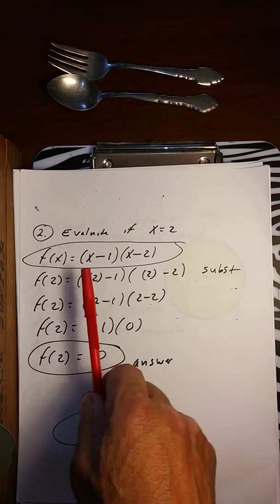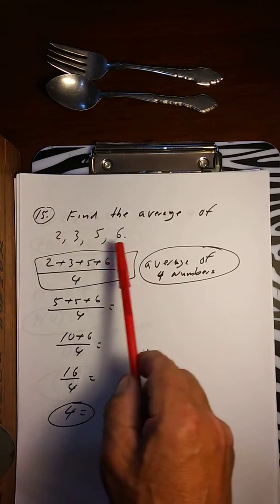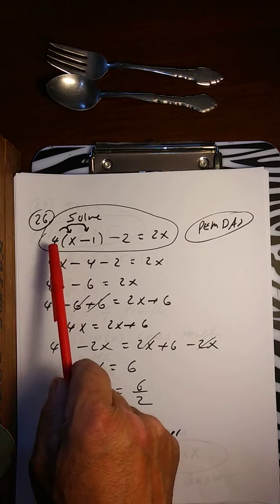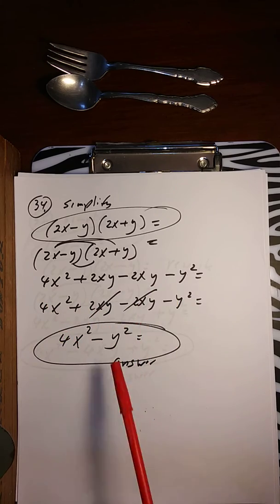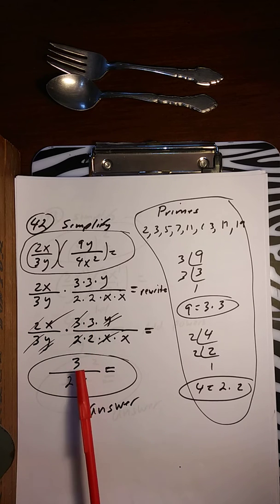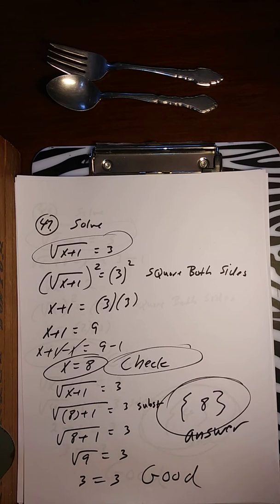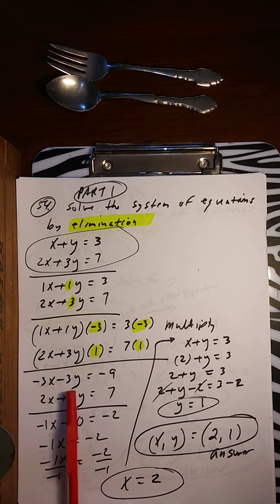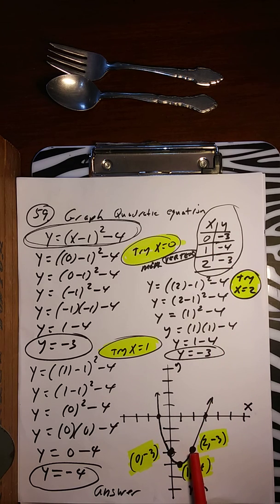TSI 59 A1